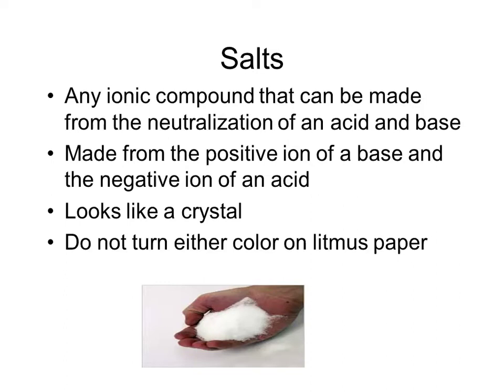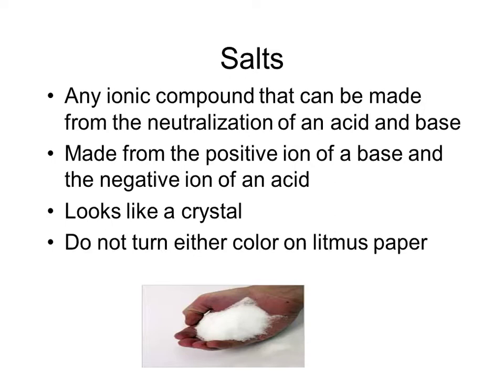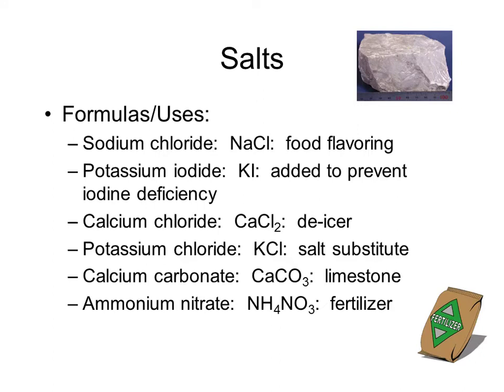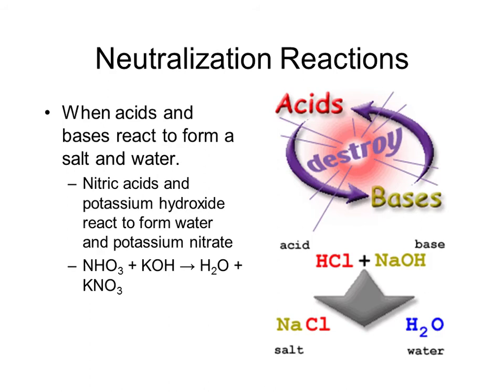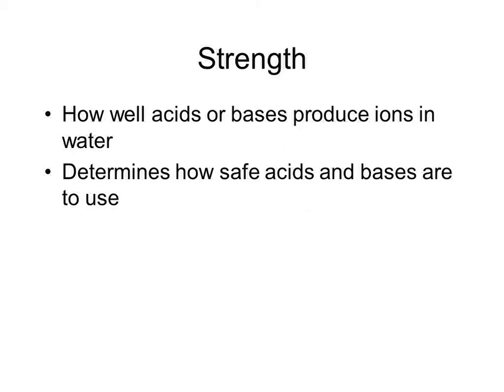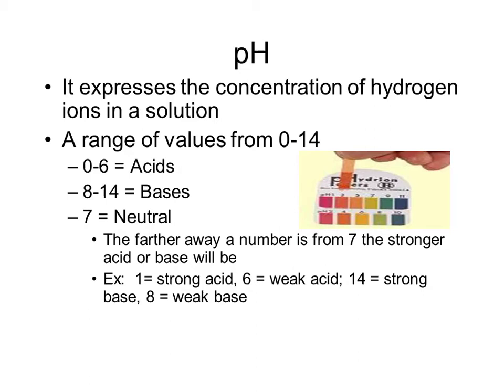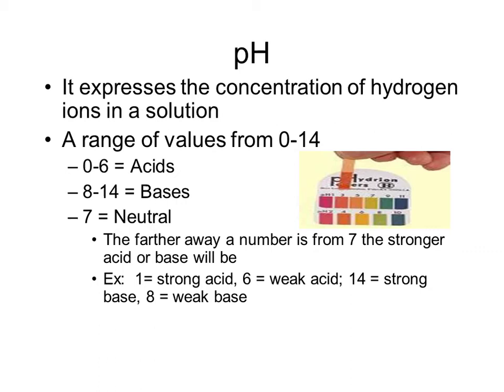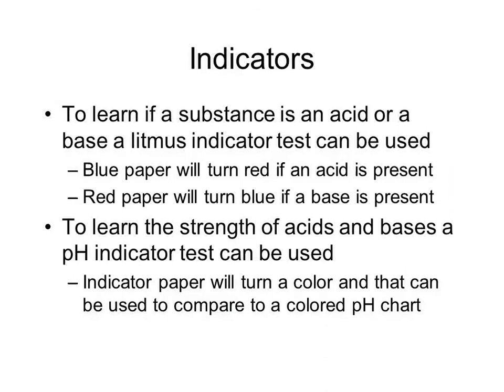Neutralization and Indicator Tests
Find out what happens when an acid and base react. Learn what types of indicator tests can be used to identify the type and strength of a solution.